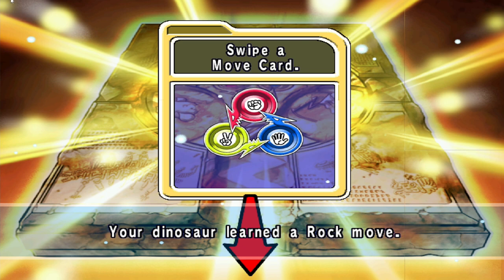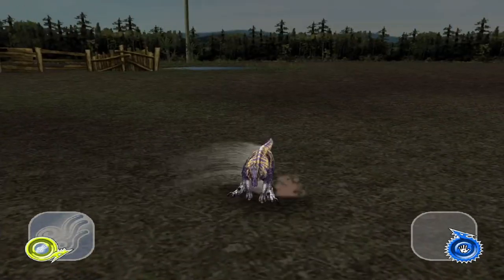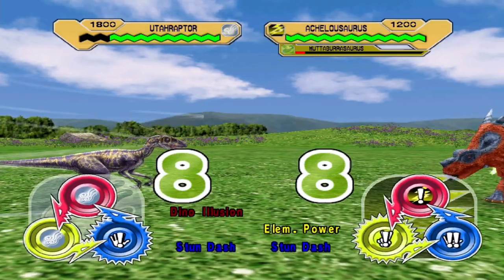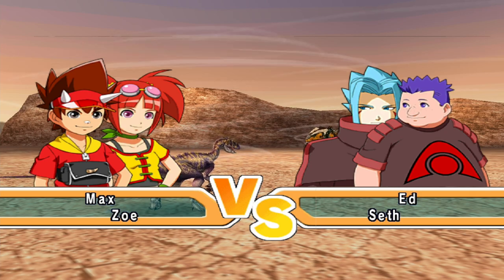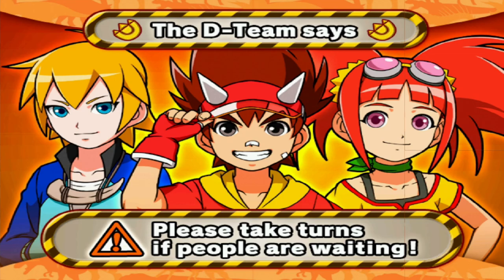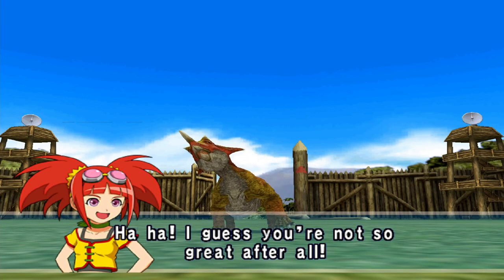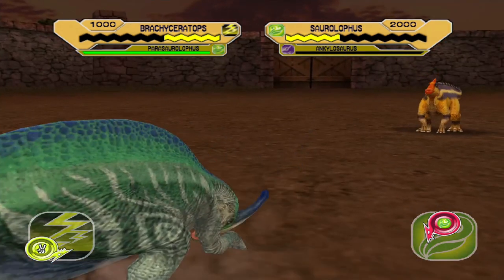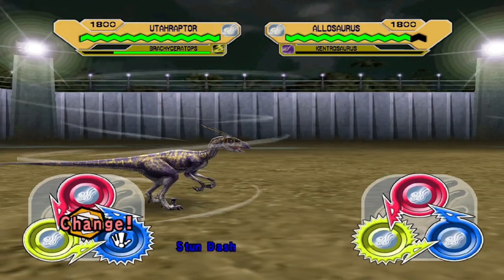Dinosaur King Arcade (D-Team vs Alpha Fortress) w Utahraptor and Brachyceratops (恐龙王街机)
Some little critters taking out the big bad alpha fortress

恐龙王街机 dinosaurkingarcade D-teamvsalphafortress utahraptor brachyceratops Kyōryū-ō